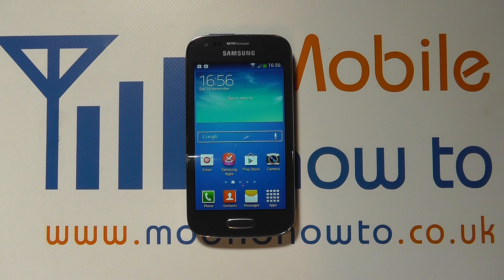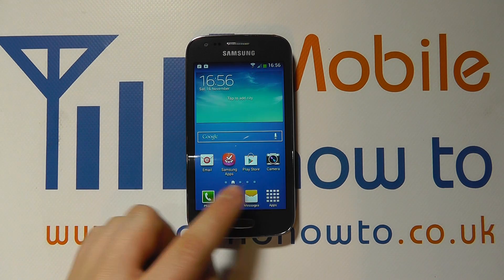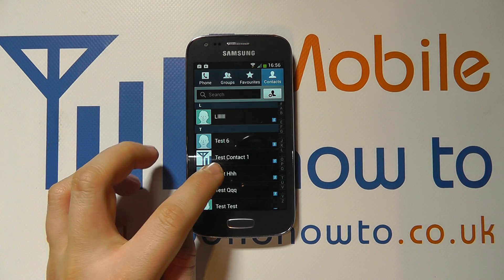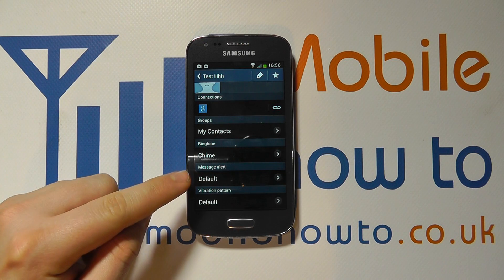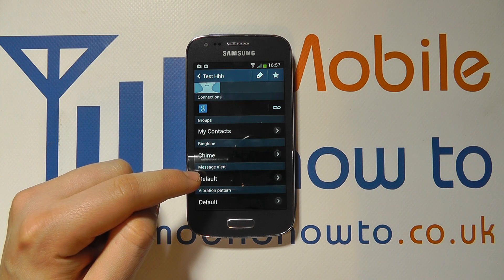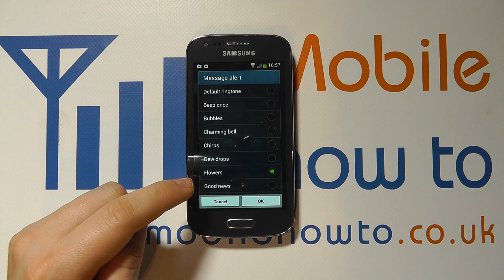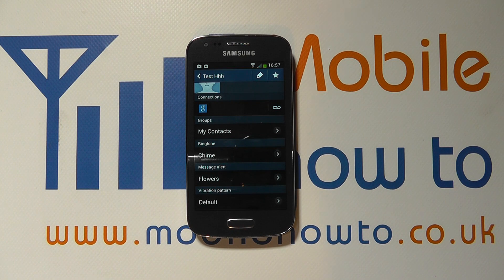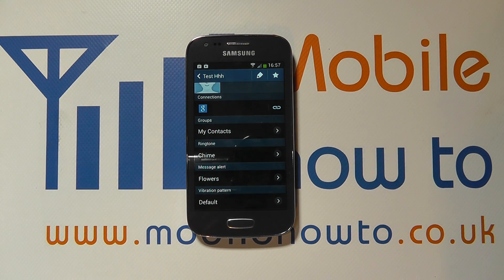How To Contact Specific Message Alert Tone - Samsung Galaxy Ace 3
A video how to, tutorial, guide on setting a specific alert tone for a message from a contact on the Samsung Galaxy Ace 3.